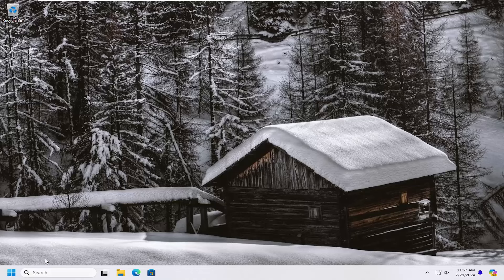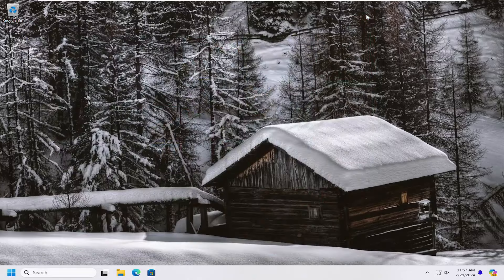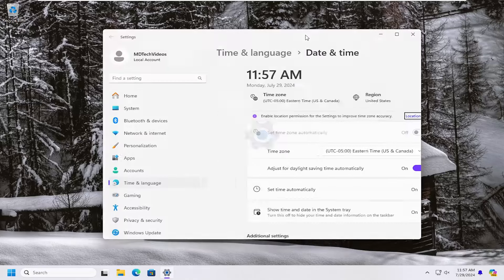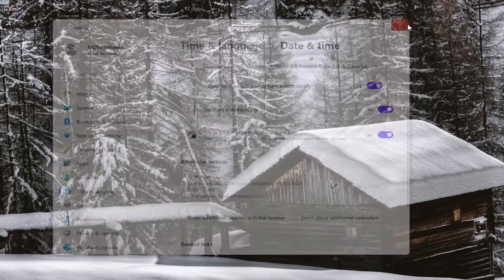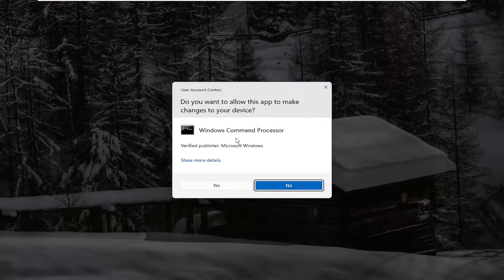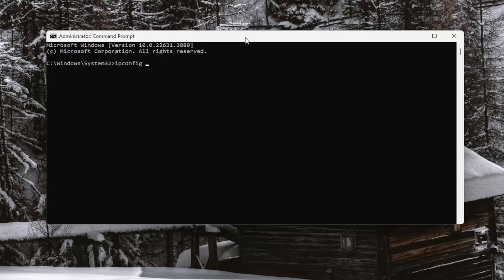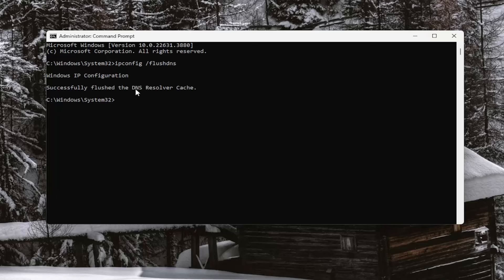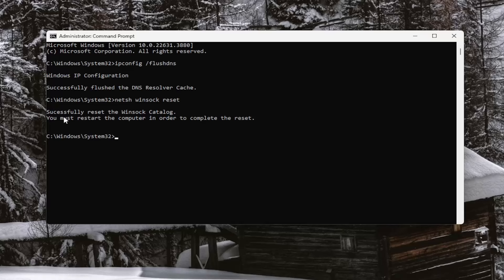How To Fix Minecraft Launcher Not Downloading or Installing Microsoft Store [Guide]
Issues addressed in this tutorial:
minecraft launcher not downloading or installing microsoft store
minecraft launcher not installing microsoft store